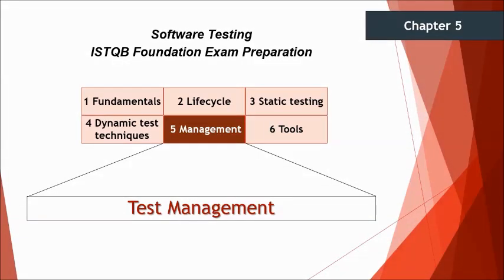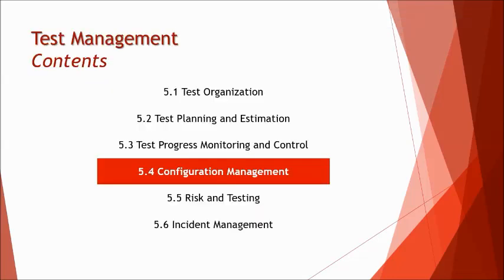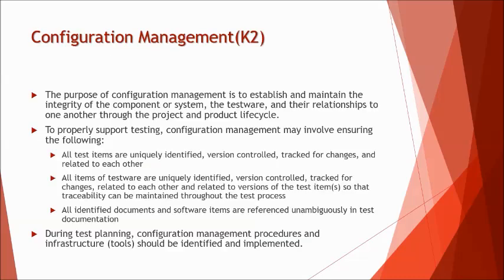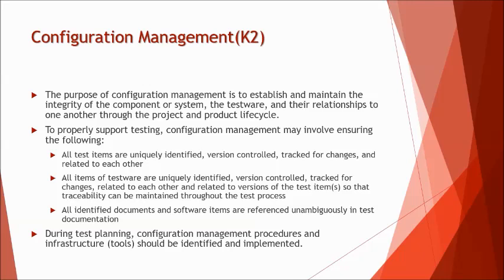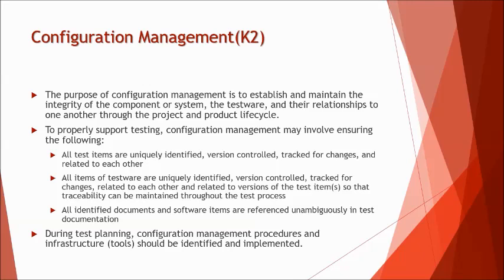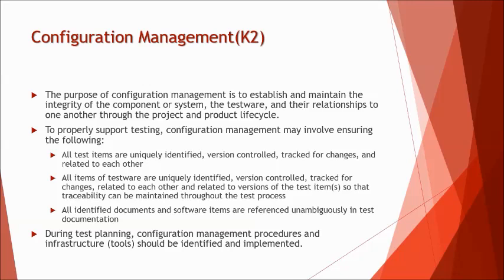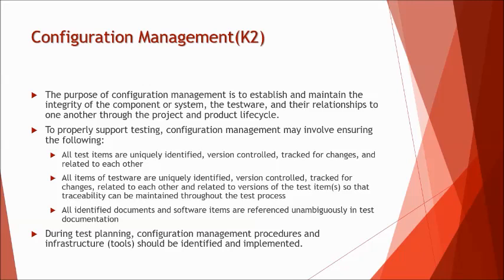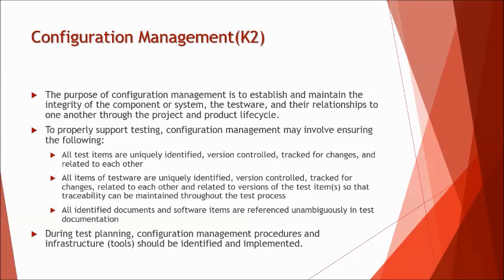ISTQB Foundation Level Certification 2011 | 5.4 Configuration Management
This tutorial will drive individuals about the understanding on Topic 5.4 Configuration Management from Chapter 5 Test Management in ISTQB Foundation.

What is Test Management,
What is Test Planning,
What is Test Control,
What is Test Estimation,
What is Configuration Management,